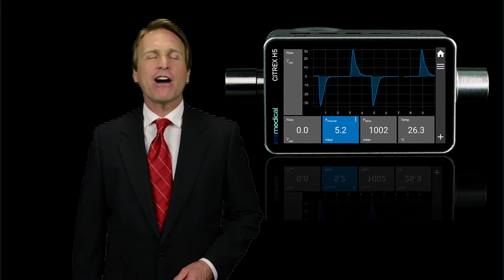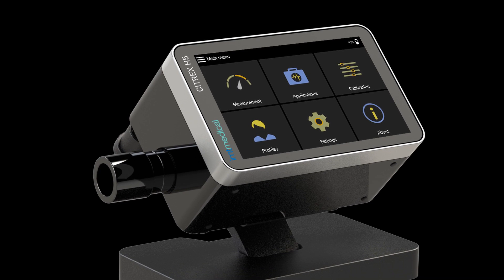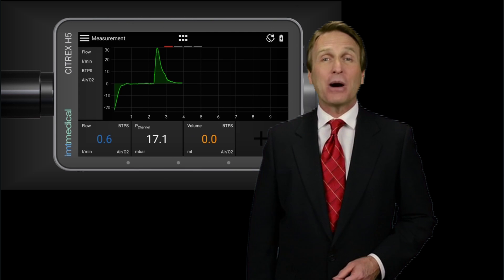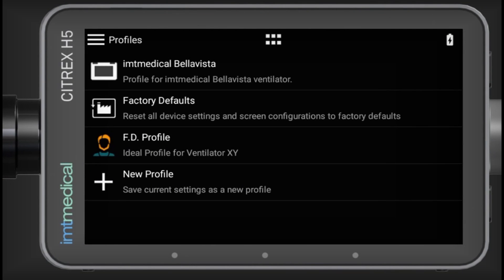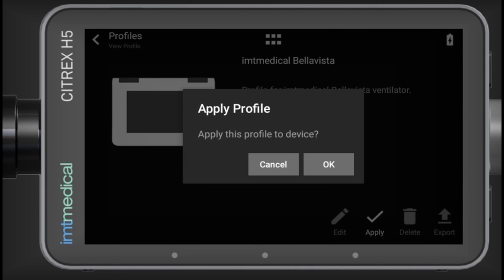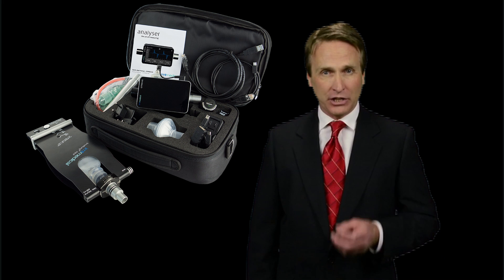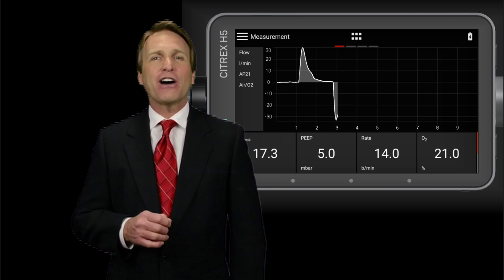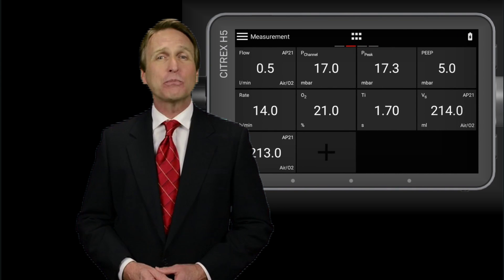Citrex H5 - Ventilator Tester to test respiratory devices, flow meters, oxygen concentrators etc.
The best mobile Gas Flow Analyzer in its class.

The ideal all-in-one ventilator tester for medical technicians, independent service providers, anesthesia and respiratory equipment manufacturers.

The CITREX H5 gas flow and pressure gauge offers the most advanced user interface for demanding applications on a high-resolution 4.3 inch multi-touch screen. It is portable, precise and as a user, you can customize the measurement screens to suit your needs.

The CITREX H5 is designed to support you in a variety of daily applications. Thanks to its precision and reliability, you can use the CITREX H5 to test a wide range of medical devices such as respiratory and anesthesia devices, oxygen flow meters, pressure gauges and suction devices.

Premium bench-top ventilator tester for engineers and health care professionals.

Test, verify and calibrate any kind of medical device that exerts pressure or produces flow such as ventilators, respirators and anaesthesia machines.

The CITREX H5 measures bi-directionally flow, various pressures, temperature, humidity and O2 concentrations. The unique measuring modes for adult, pediatric and high frequency ventilators accelerates test duration significantly. It incorporates remote control interface, data storage, internal battery and the high end PC-based Software tool FlowLab.